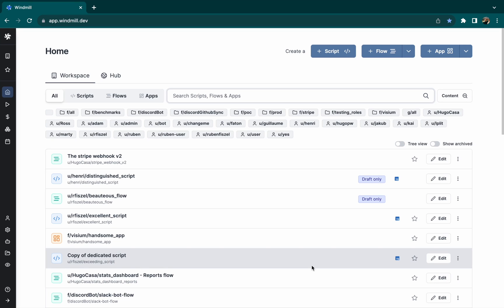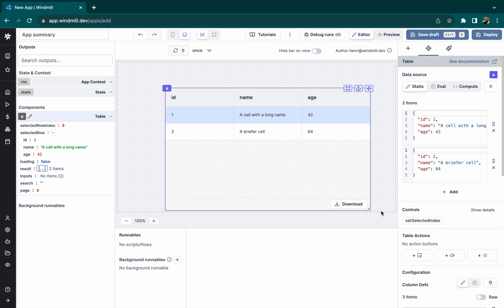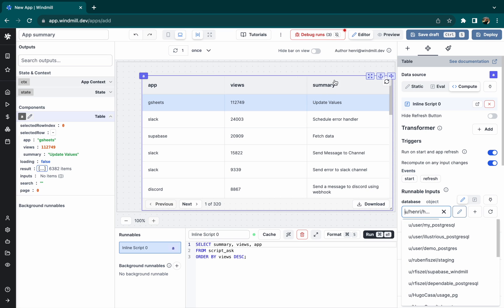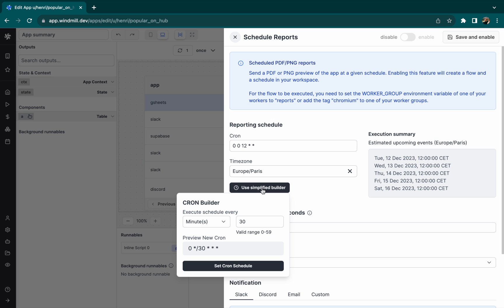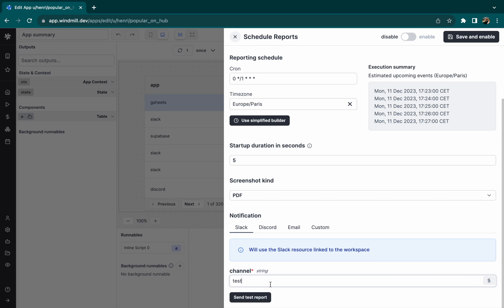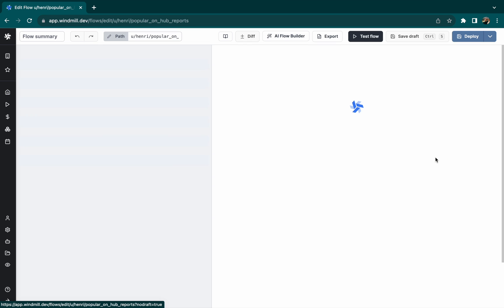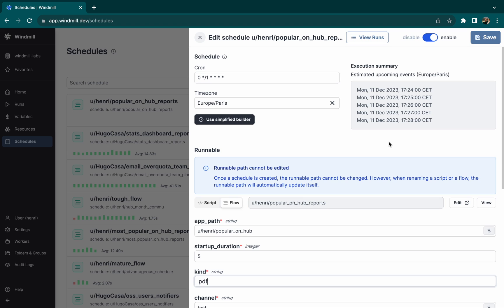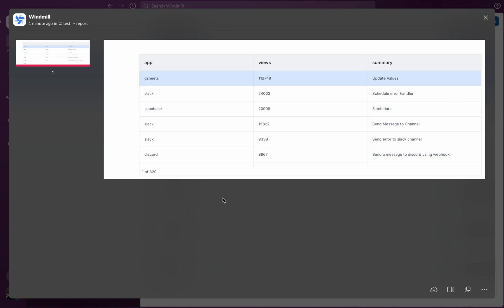Schedule Reports that Send Screenshots of your App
00:00 Create Example App
00:43 Schedule Report
01:26 Test